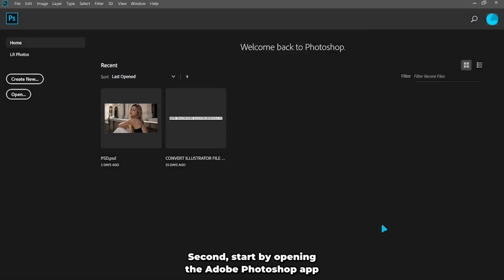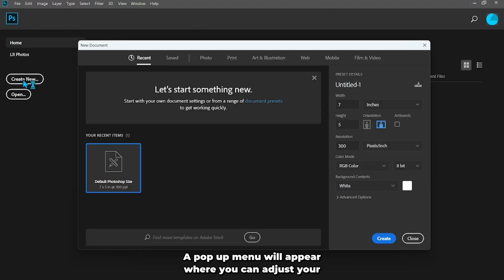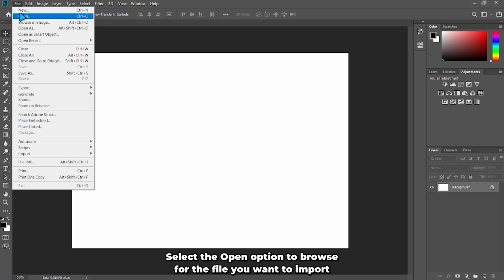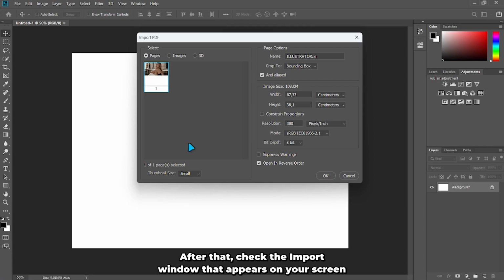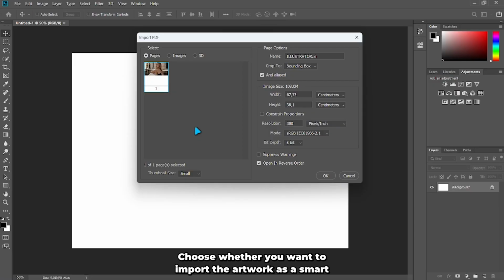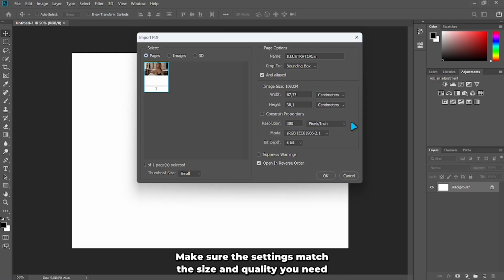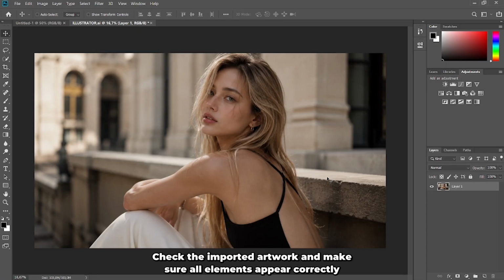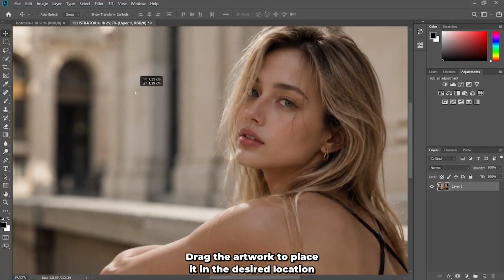How To Import Illustrator File To Photoshop (𝟮𝟬𝟮𝟲) | 100% WORKS | NO Yapping, To The Point & EASY!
(𝟮𝟬𝟮𝟲) Learn How To Import Illustrator File To Photoshop in this video (NO YAPPING + 100% WORKS!) | EASY FULL GUIDE, Everything You Need To Know! | Import Illustrator File To Photoshop